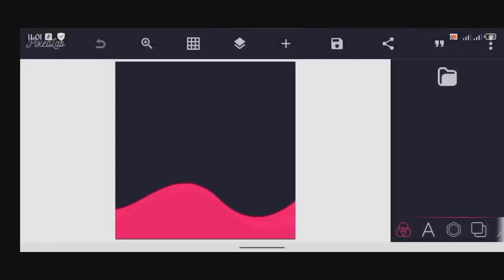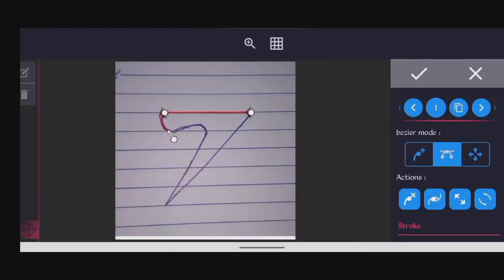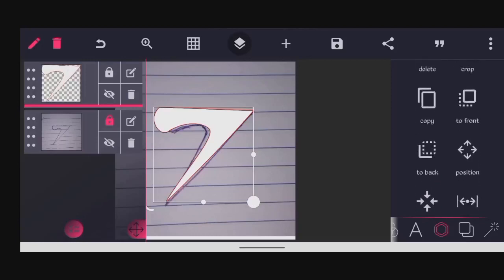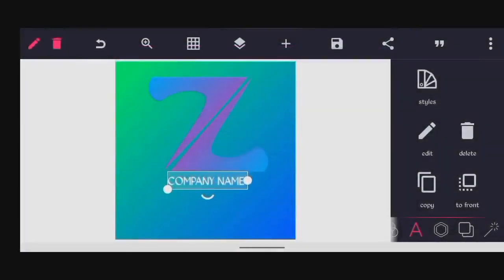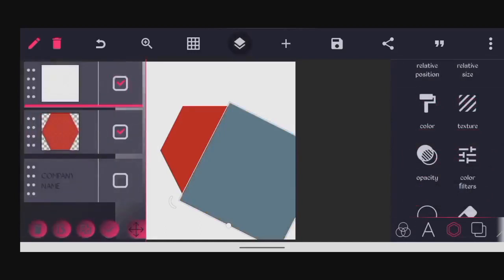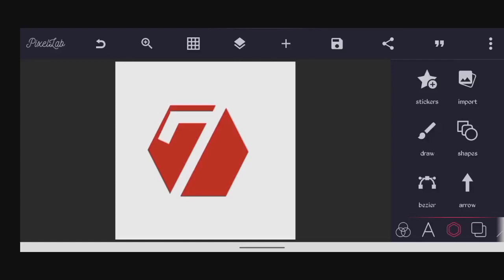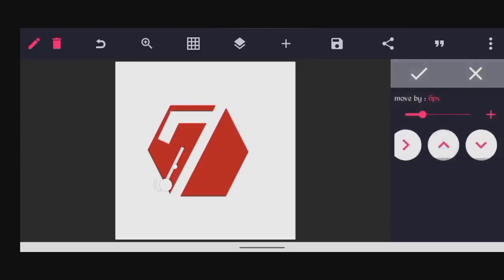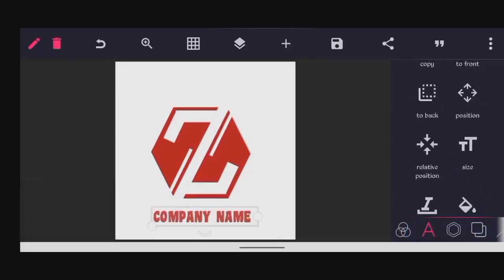5 Simple Steps to Create a Logo Design on Android in Pixellab {Chartechs Studio}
In this video you will learn 5 Simple Steps to Create a Logo Design on Android in Pixellab

We Past Tutorial Video regularly on and thing graphical designs, Making of Movies, Cartoons, Technology and many more.
Thank you for the visit

GRAPHIC DESIGNER Important Websites